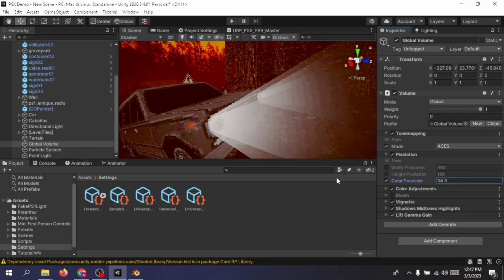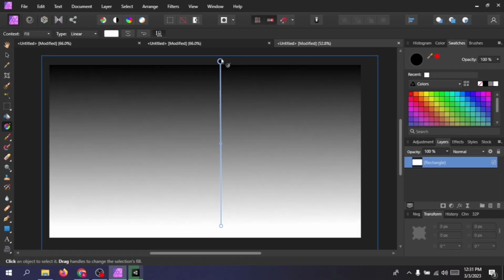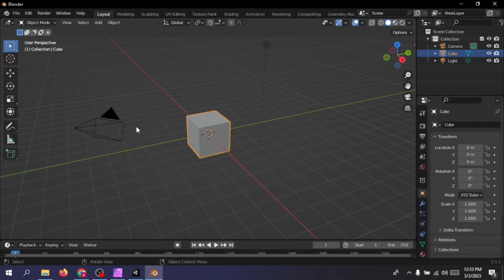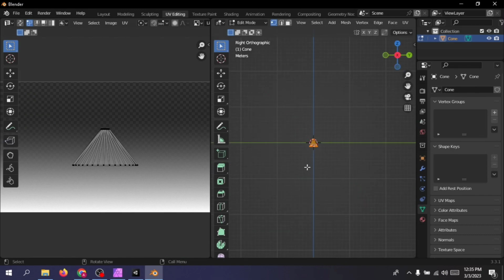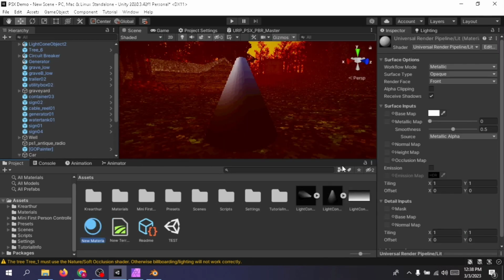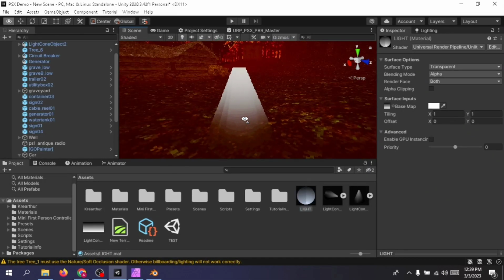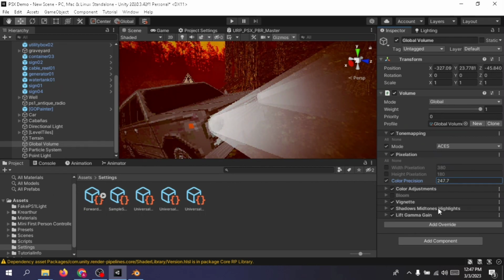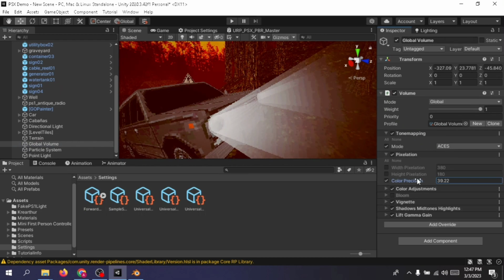How to make PS1 Style Lights | Fake PS1 Volumetric Lights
More PS1 Videos